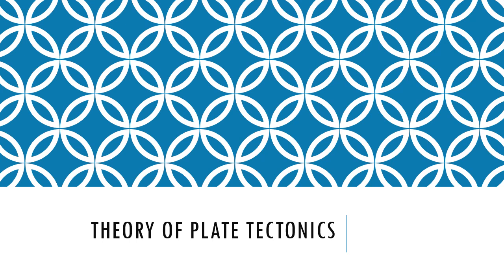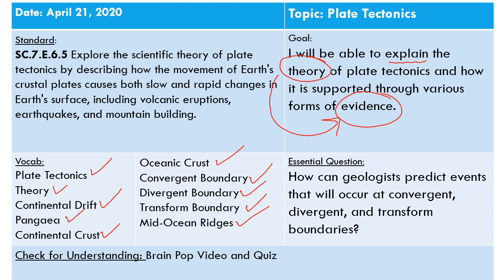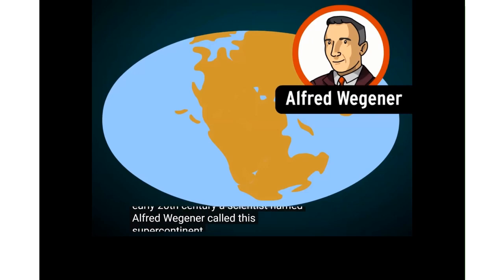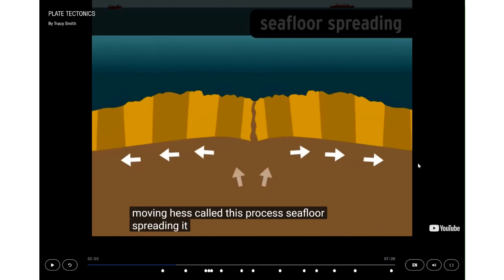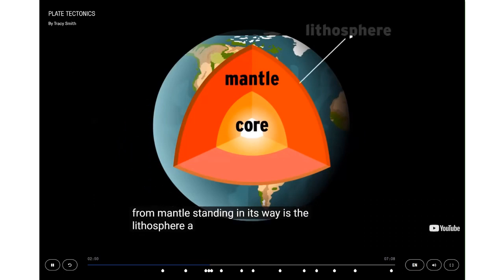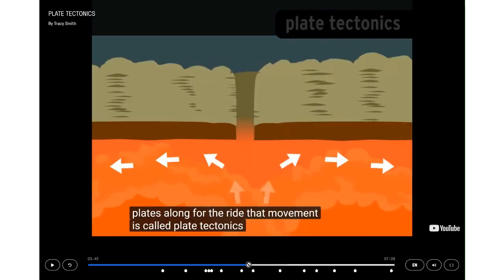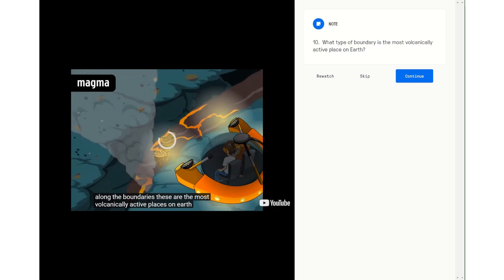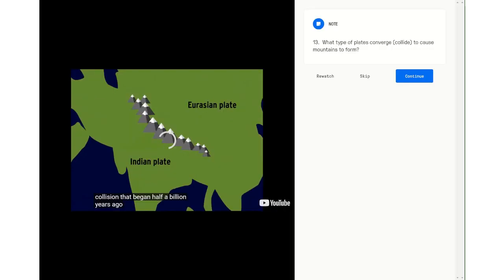Theory of Plate Tectonics (SC.7.E.6.5)